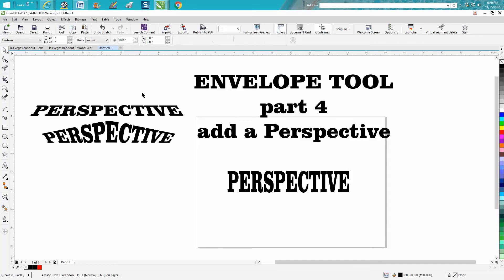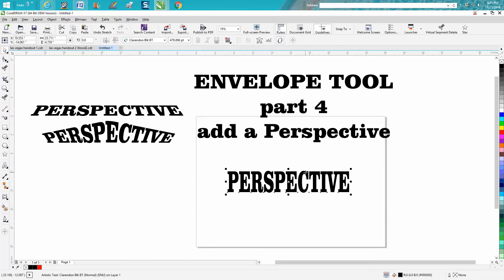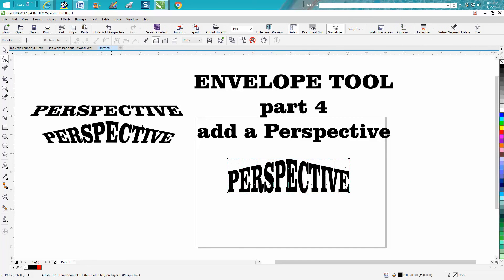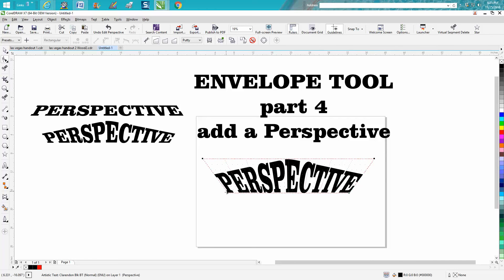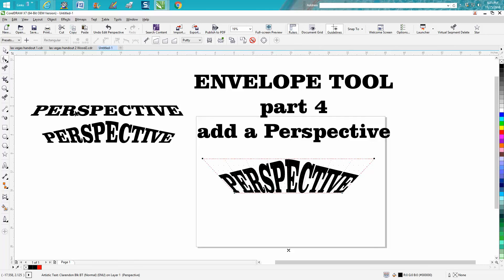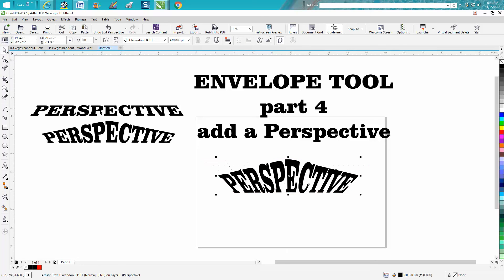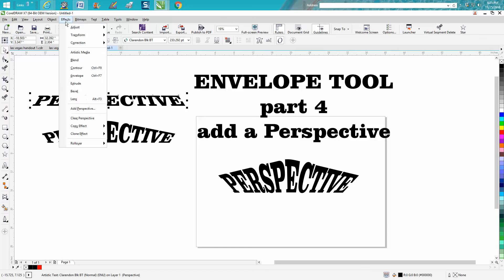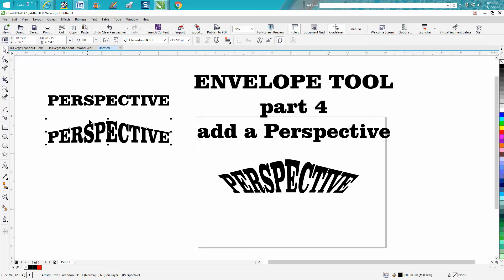Corel Draw Tips & Tricks Envelope Tool and more part 4 Perspective